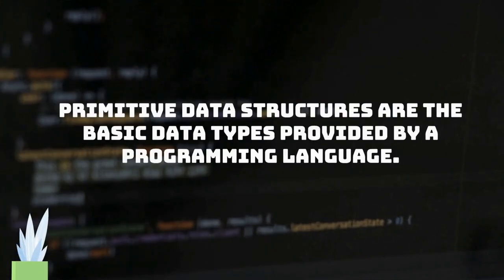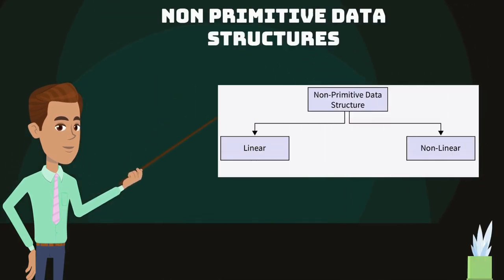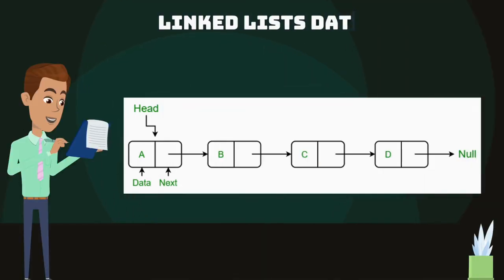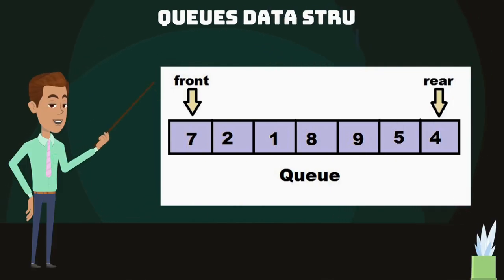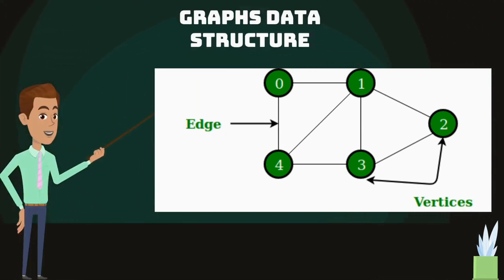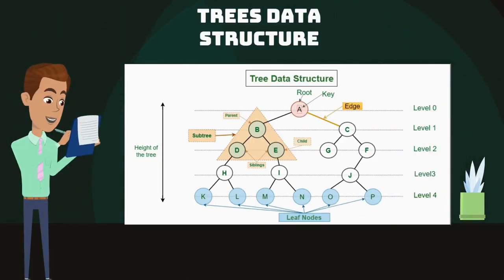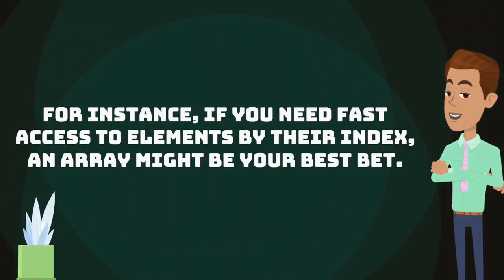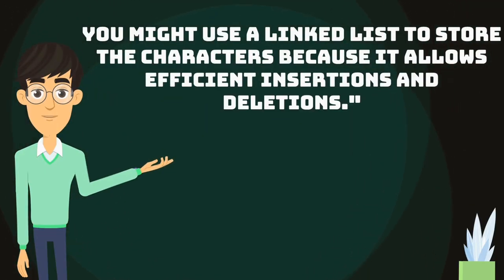Learn Fundamentals of Data Structures in 5 Mins | Quick EdTech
From coding tips to in-depth tutorials, we're here to make your tech journey exciting and fun. Let's learn, innovate, and grow together! 🚀💻